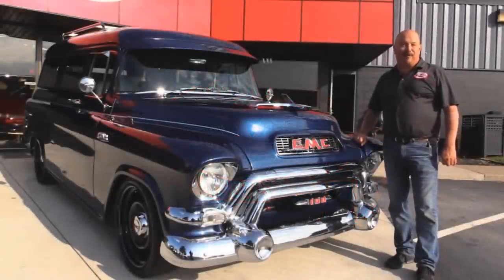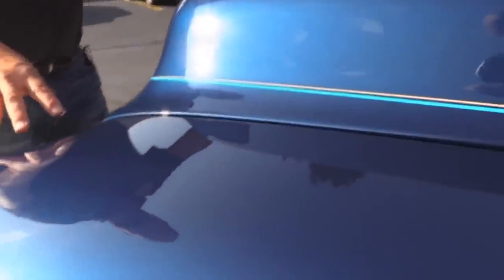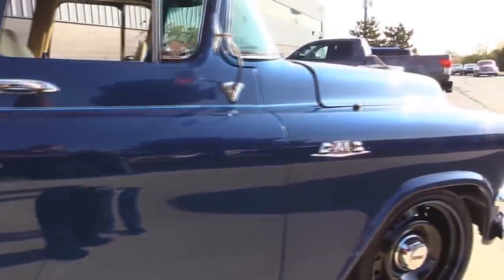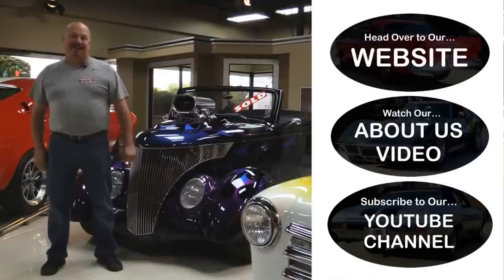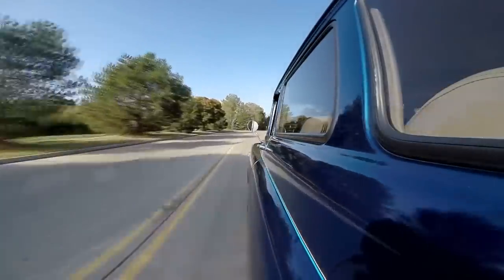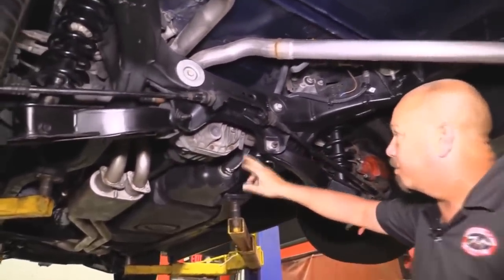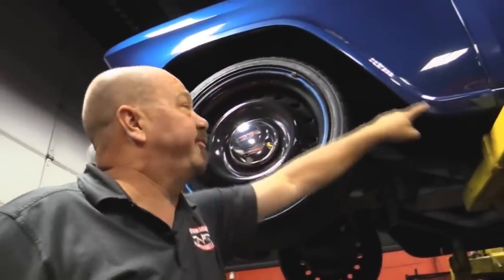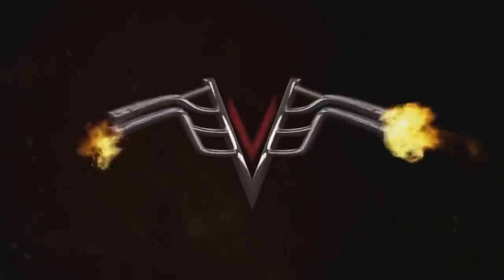1955 GMC Suburban Carryall For Sale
1955 GMC Suburban Carryall

VIN A28805684

No expense was spared on this stunning '55 Suburban! This truck looks as good underneath as it does on top.  It has all the power and performance you're looking for!

Mechanics
All Aluminum LS1 5.7L V8 Engine
Electronic Fuel Injection
4L60E Transmission
Ford 8.8 Rear End with 3.55:1 Gears
4 Wheel Disc Brakes
Power Steering
Headers
Dual Exhaust
Chambered Mufflers
Aluminum Radiator
Dual Electric Fans

Body
Beautiful Bright Blue Metallic Paint
Emblems, Trim and Hood Ornament are in Great Shape
Awesome Fit and Finish
Solid and Straight Body Work
Door Lips and Jambs are Clean and Solid
Tinted Rear Glass
Tail Gate is in Great Shape
3rd Tail Light
2005 Mountaineer Chassis
Original Metal on the Body is in Great Shape
Undercarriage is Clean and Highly Detailed
Solid Frame and Floors
20” Steel Wheels
255/35/ZR20 Front and Rear

Interior
All New Interior
Explorer Seats
Front and Middle Row Bucket Seats
3rd Row Bench Seat
Floor Shifter
Explorer Custom Center Console
AutoMeter Gauges
Custom Headliner
Killer Sound System
Subwoofers in Custom Box Out Back
Billet Accessories Throughout